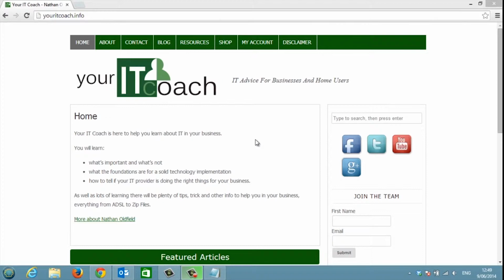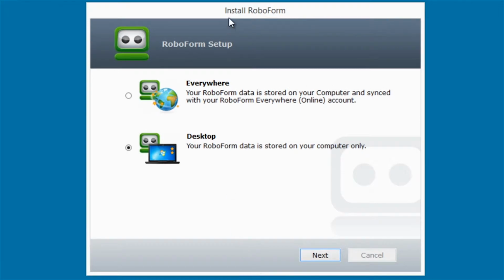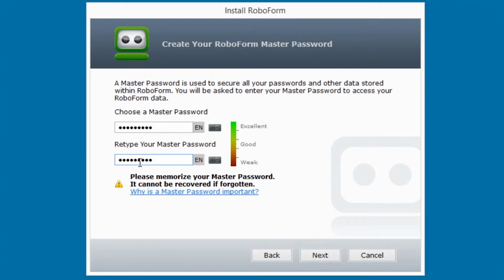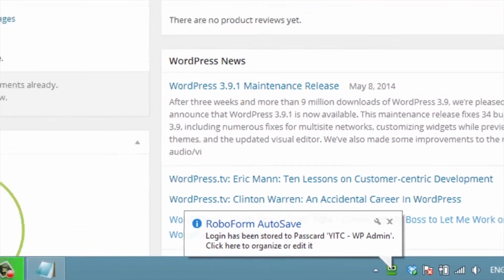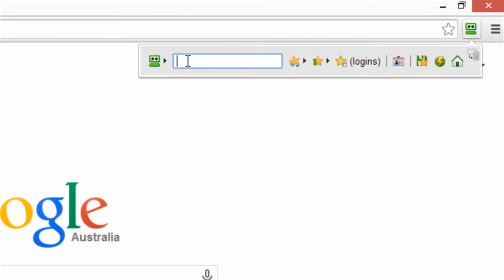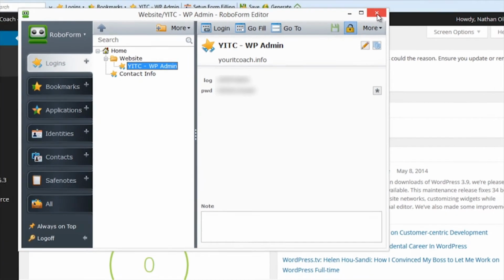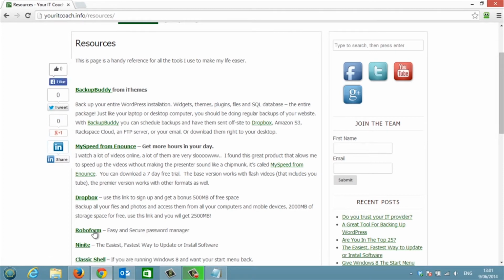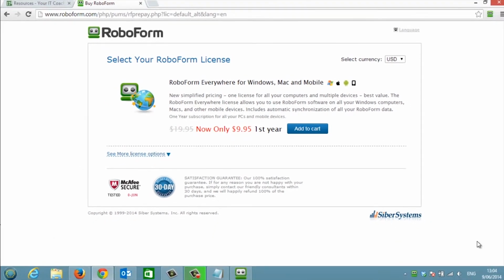How To Use Roboform To Keep You Safe Online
Managing passwords can be a hassle and lots of people take shortcuts which can lead to disaster.

Use Roboform to ensure you maintain different passwords for all your online services.